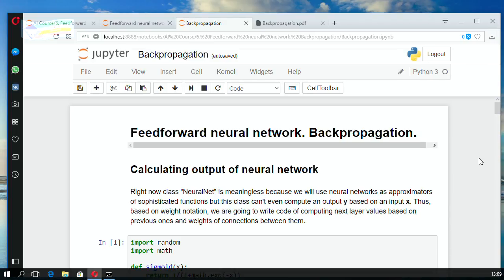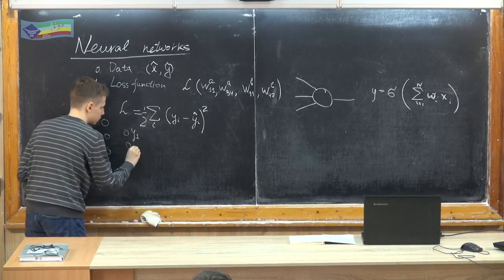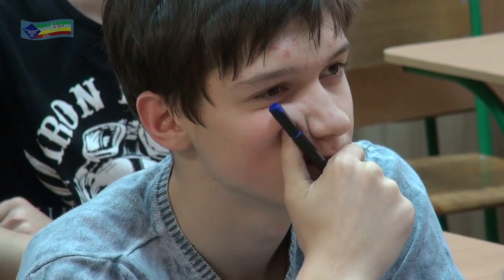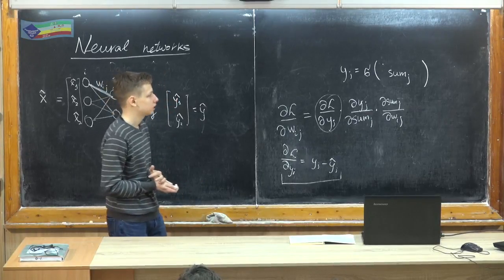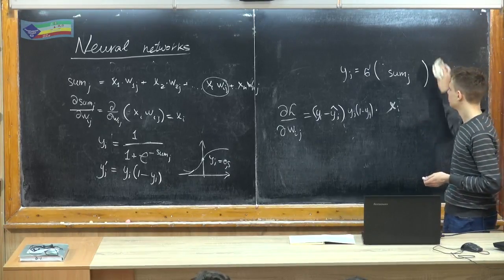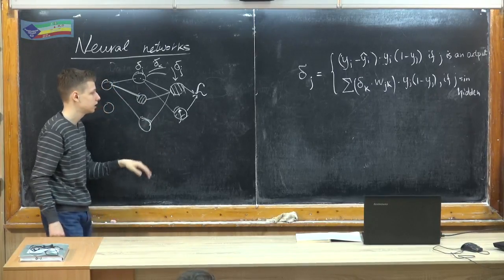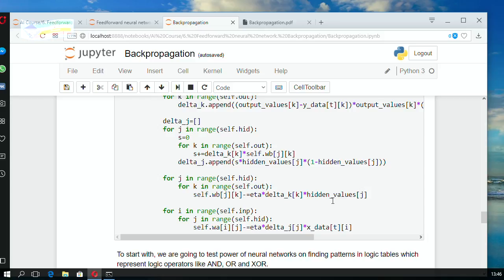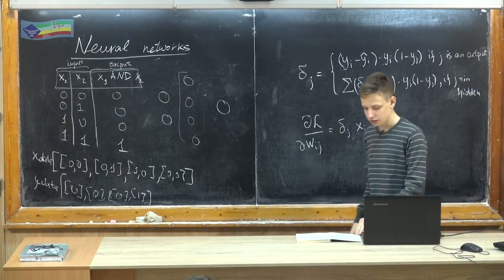AI . Lecture 6b. Feedforward neural network